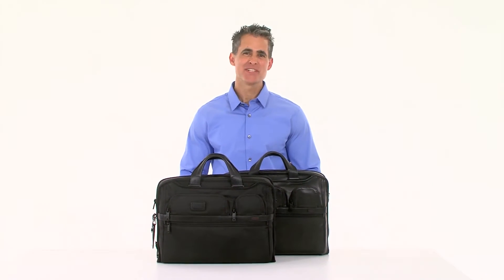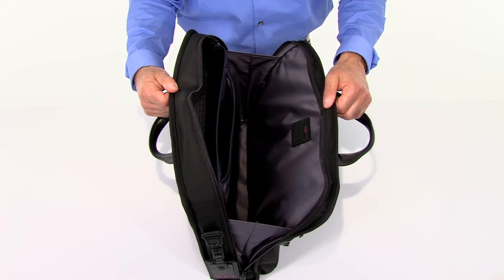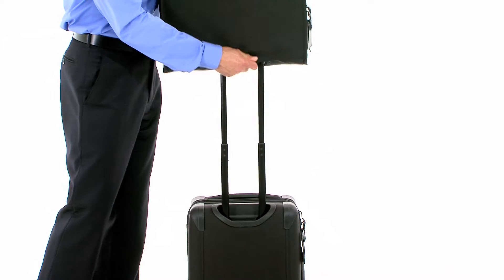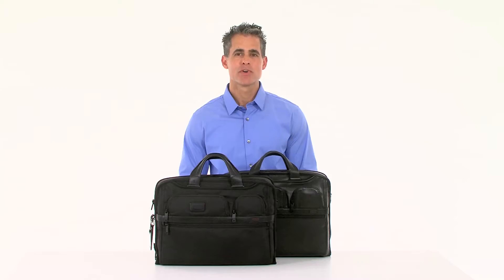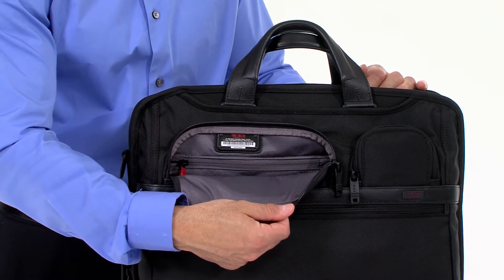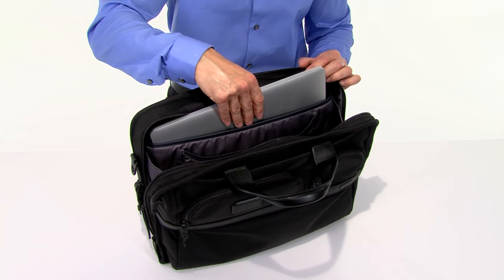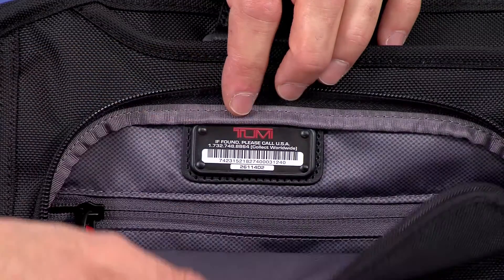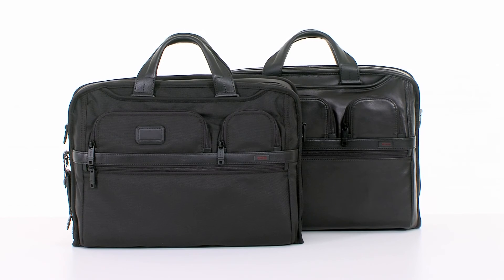Tumi Alpha 2 Compact Large Screen Laptop Brief - eBags.com